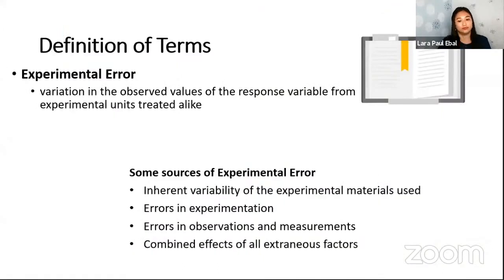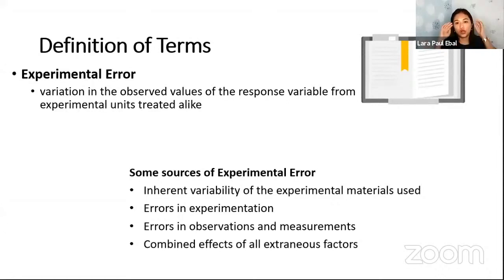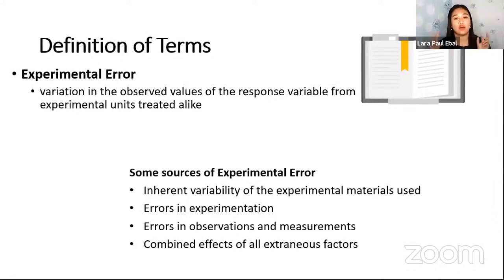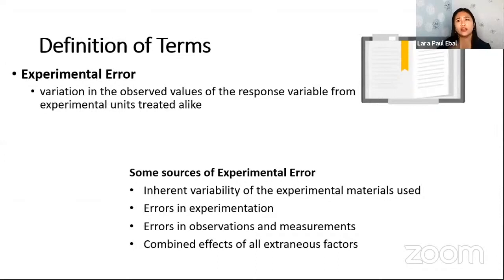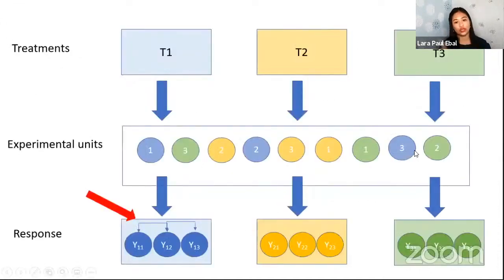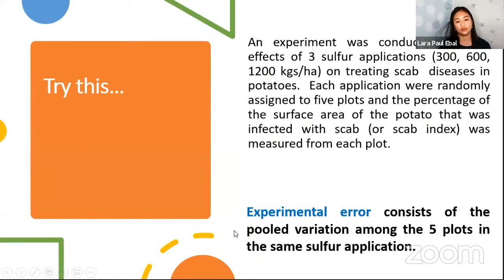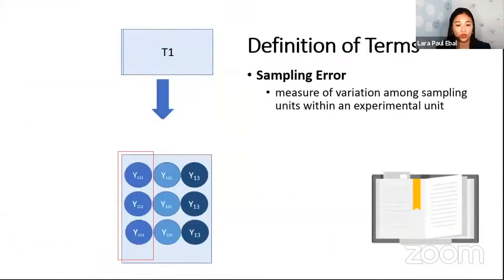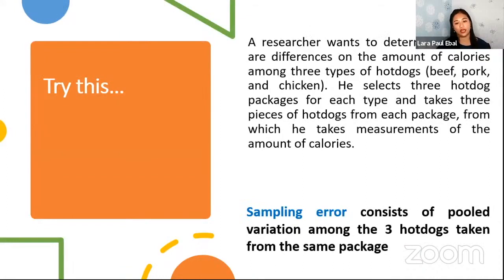Experimental and Sampling Errors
[BASIC STATISTICAL DESIGN OF EXPERIMENT] Experimental and Sampling Errors

Featuring Prof. Lara Paul Ebal of the UP Los Banos Institute of Statistics